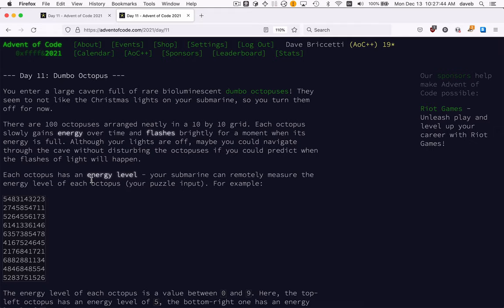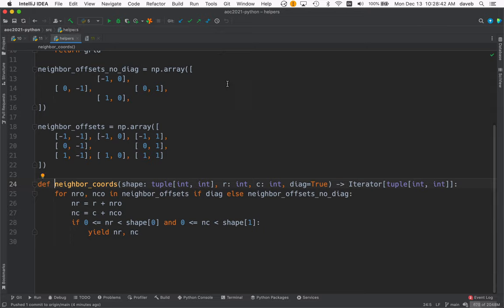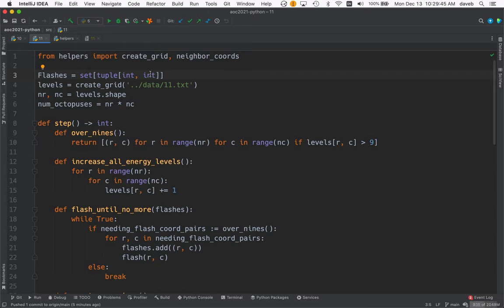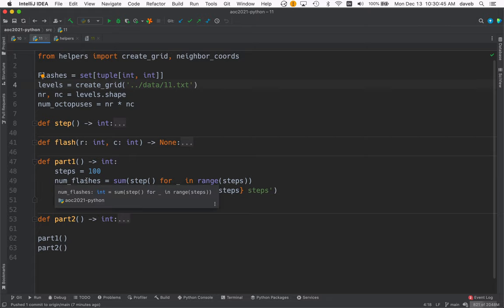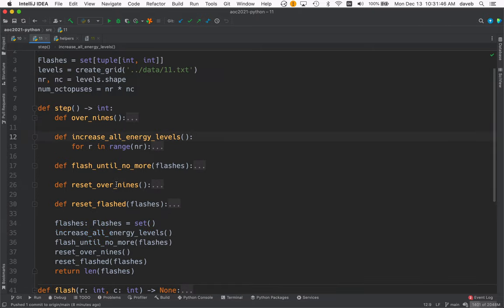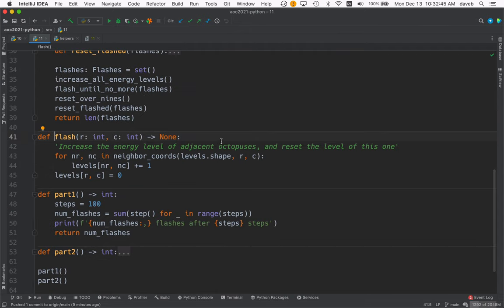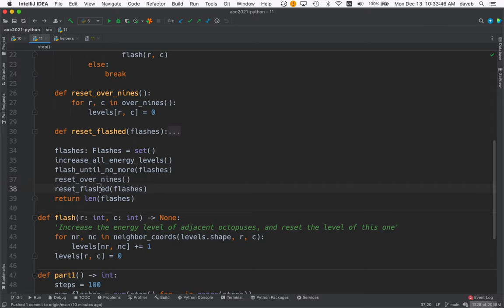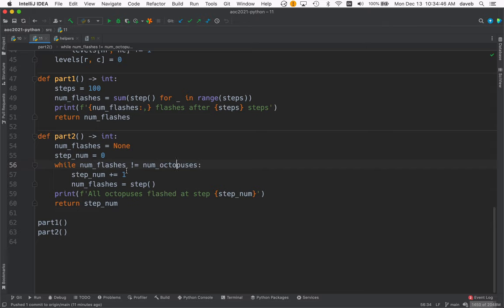Advent of Code 2021 Day 11, Python Solution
Following Peter Norvig’s example (see his amazing Python solutions), I’m moving reusable code to a new module.